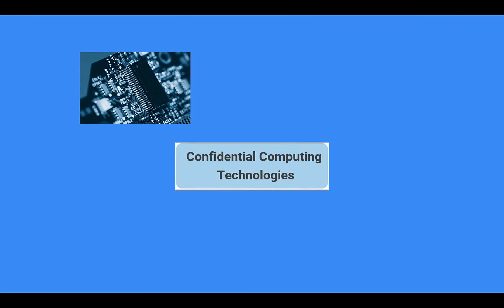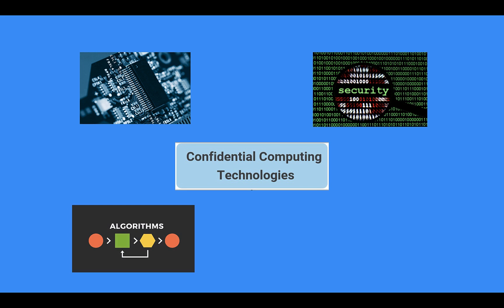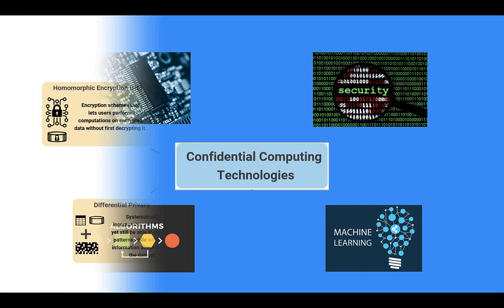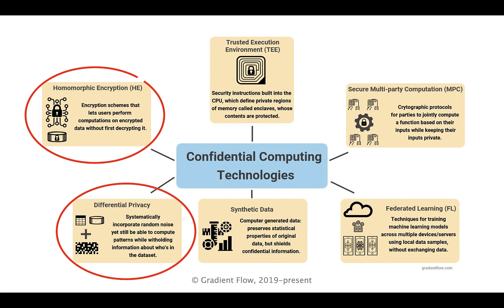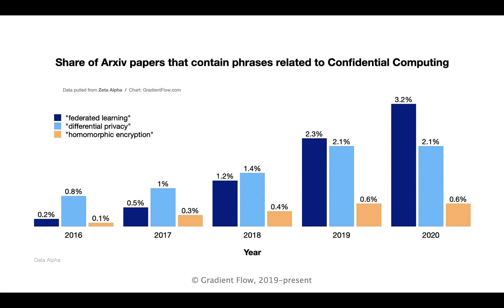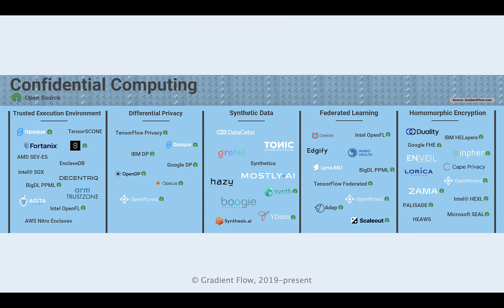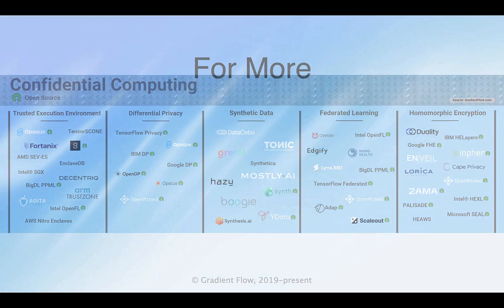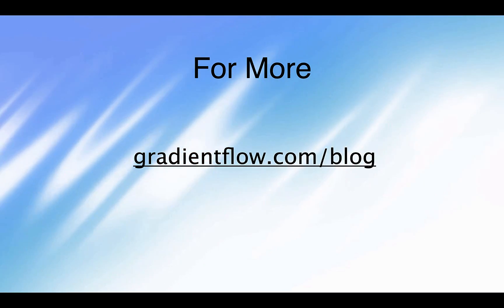Get Ready for Confidential Computing and Secure Computation (Gradient Flow Snapshot #92)